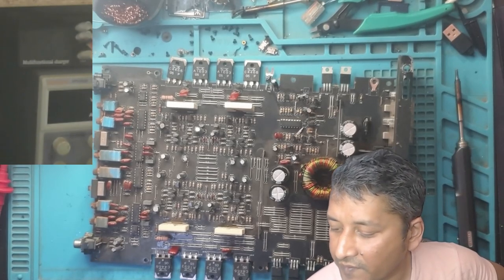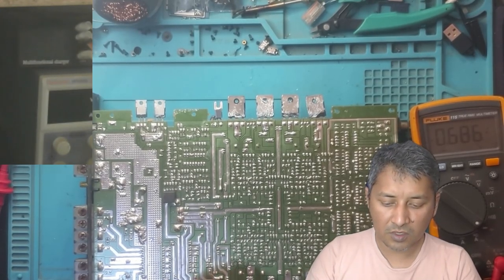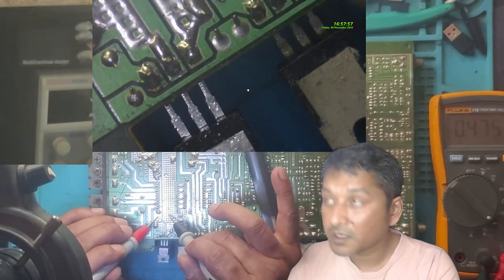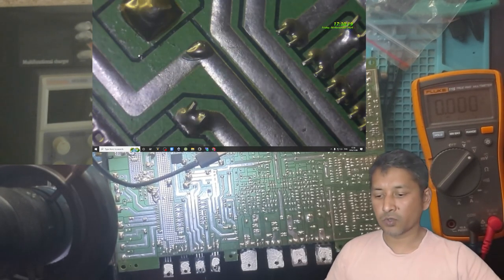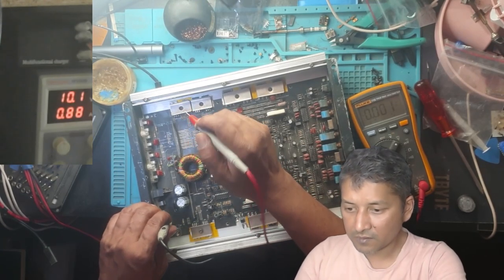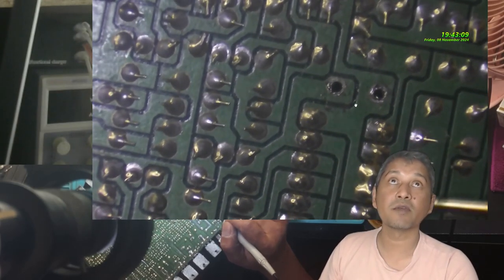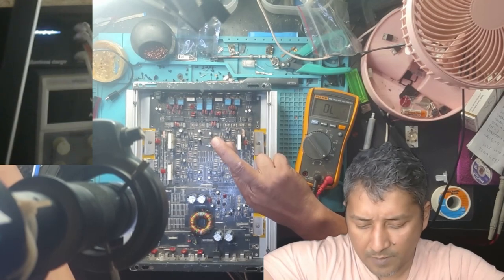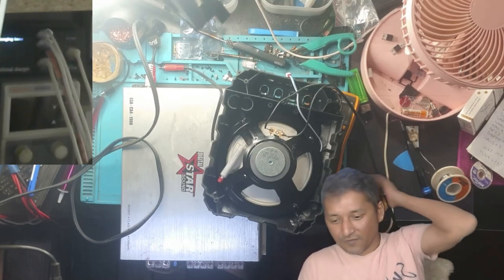STAR SOUND SSA CA4 1900 CAR AMP DEAD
Hi all. This amp is dead. It has a short. The main fuse always gets slowly burned. Let's find out if we can fix it.